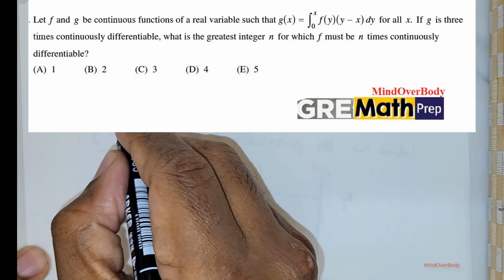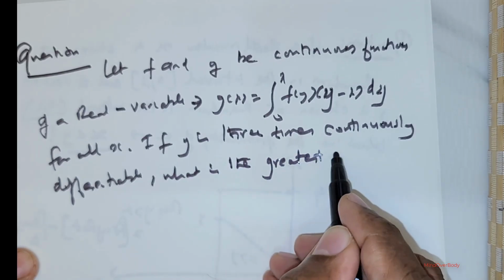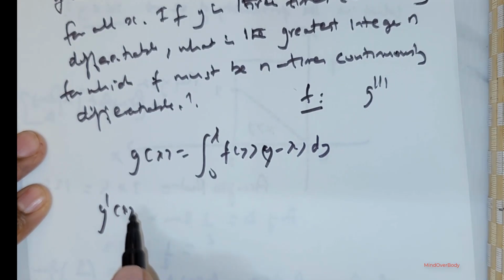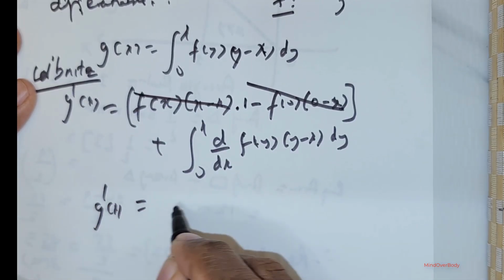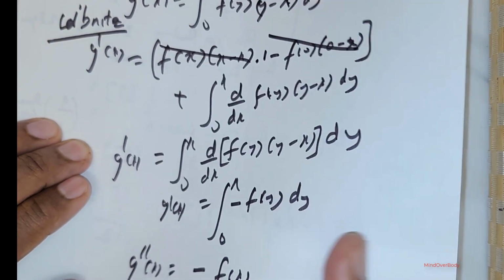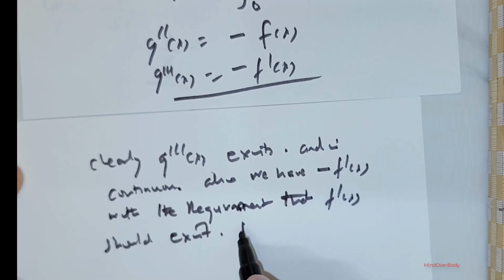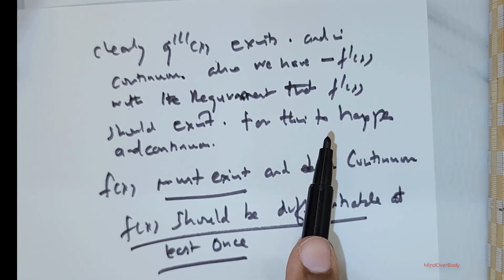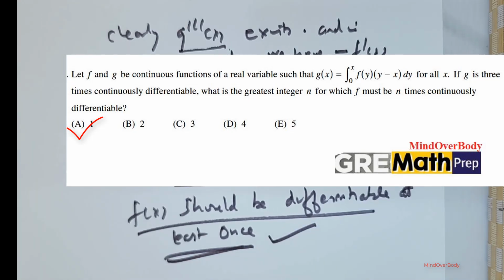Application of Leibniz rule to check the order of f(x) differentiable | GREMATH subject Paper